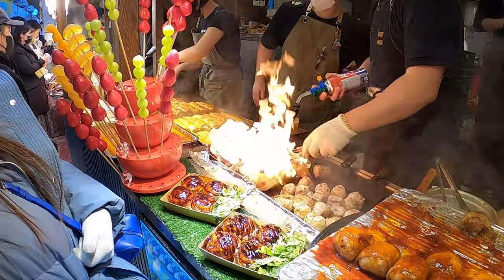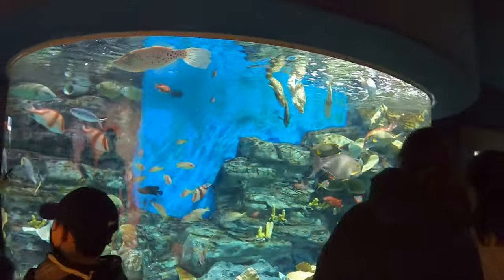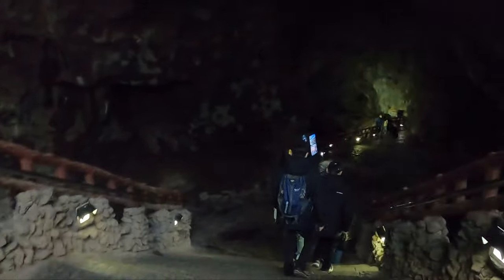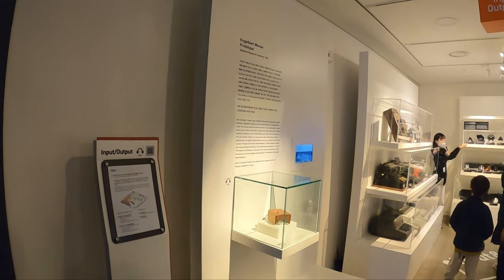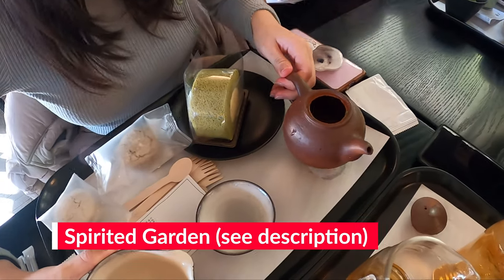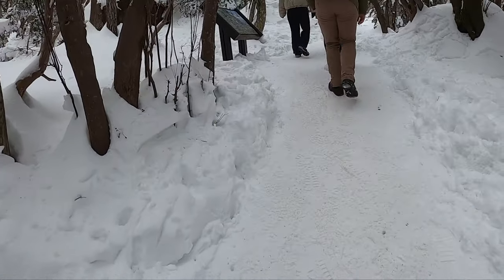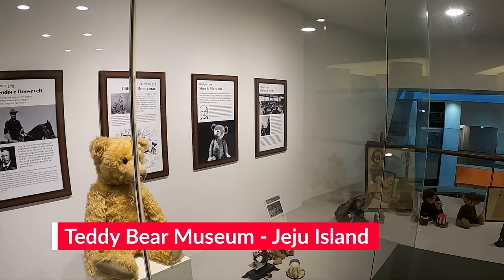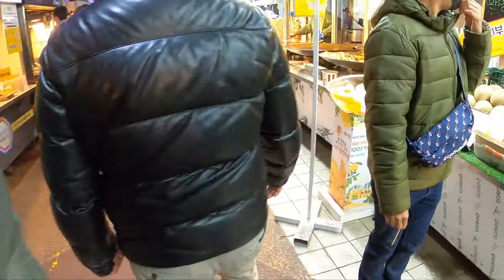ULTIMATE Jeju Island Itinerary Travel Guide (ALL PARTS OF ISLAND) | South Korea Travel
Jeju Island is one of the best places to visit in South Korea. In this 3-day travel itinerary, we'll take a look at food, attractions, and places to visit on Jeju Island. I've try to cover both south, west, east and (technically north) as well of the island.

I'll also cover some before you visit things as well. I've also tried to keep the video as short as possible, covering everything quickly so you can spend more time building out your Jeju Island itinerary!

Also this is an UP TO DATE itinerary - taken from my recent trip.

💳 AMEX Qantas Explorer (I've used this for almost a decade now)

▽ OTHER LINKS TO MAXIMISE YOUR TRAVEL & SPENDING MONEY!
📞 Airalo - Get $3 USD for your next e-sim!
📈 MooMoo - Get FREE Stocks (only for a limited time) + Earn 6.8% interest
✈ Wise - Get $1000 FEE FREE transfer with the best international card
💰 Stake (Aussies only) - Get $10 or up to $150 and trade on ASX or Wall St

Just Smile by LiQWYD   / liqwyd

Play it safe by LiQWYD  / liqwyd